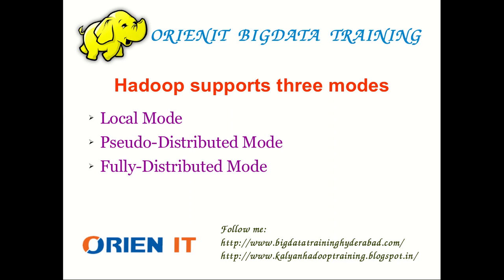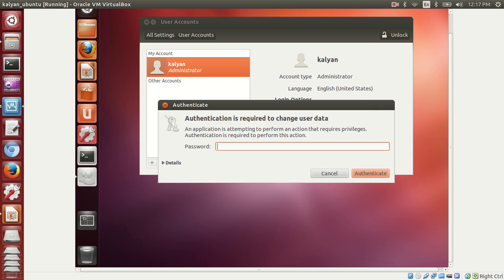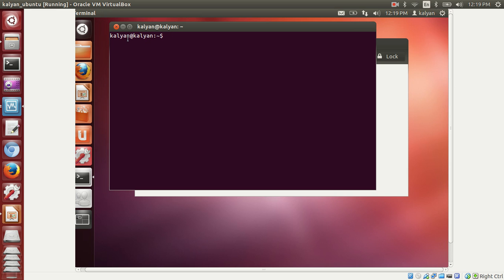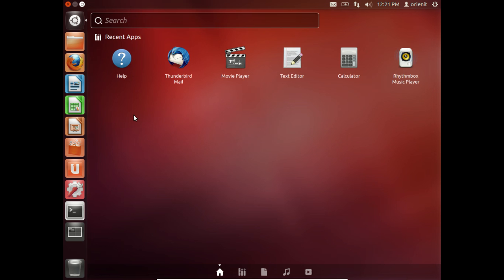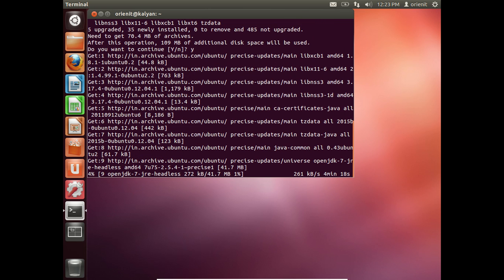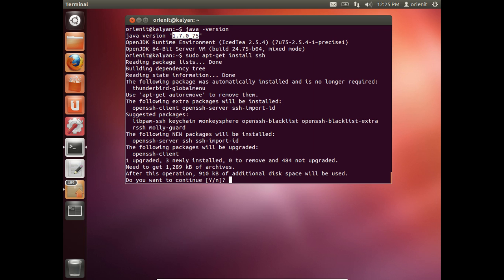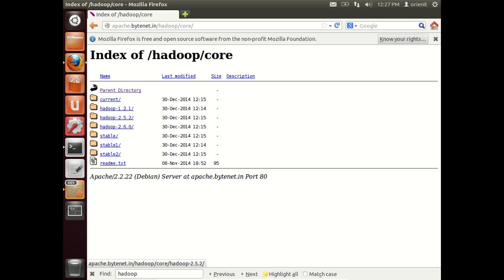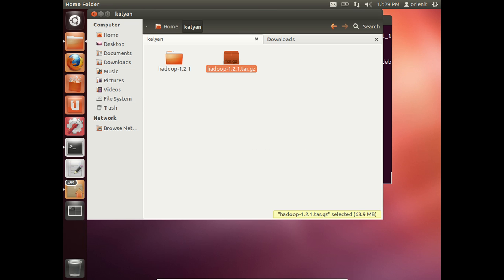Apache Hadoop 1 2 1 Prerequisite installations @ Kalyan Hadoop ORIENIT